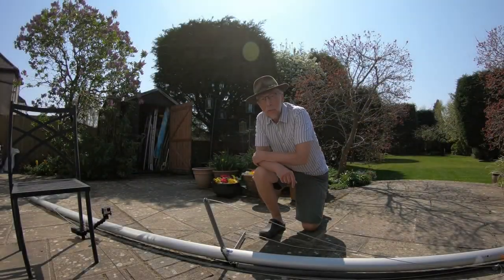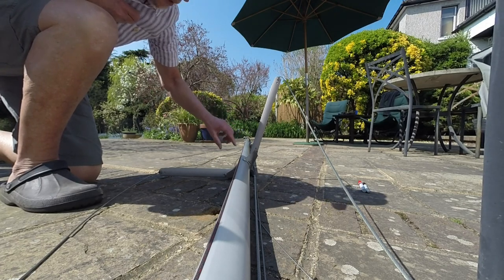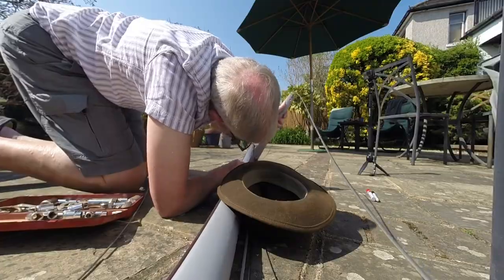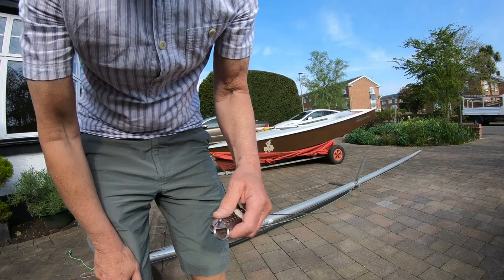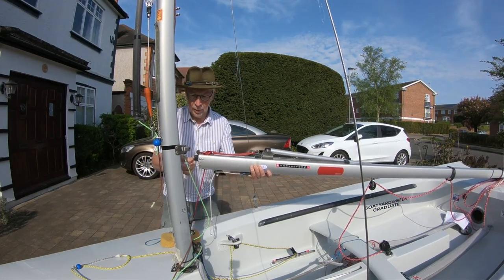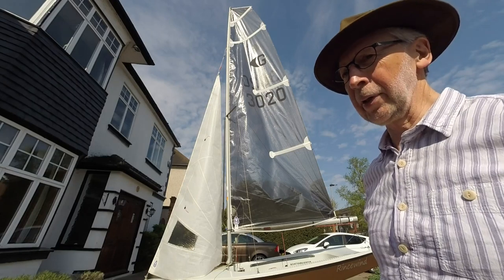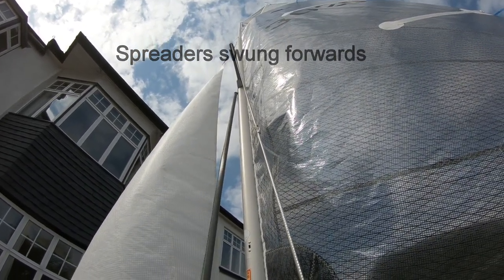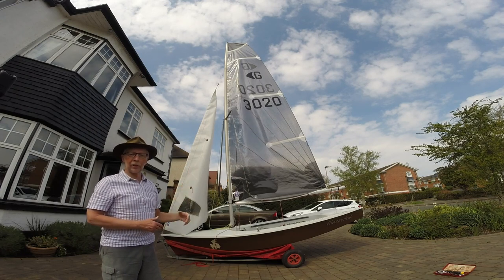The Spreader Effect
Lockdown video productions examines the spreader effect on a Graduate mast.

Louder commentary - original was OK on my PC but too quiet on YouTube for some reason. I hope this is better.